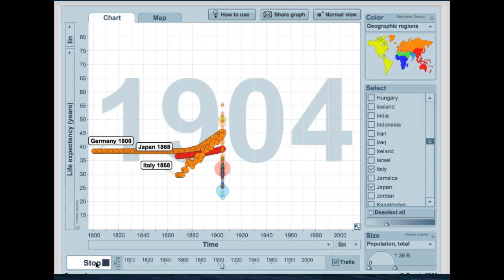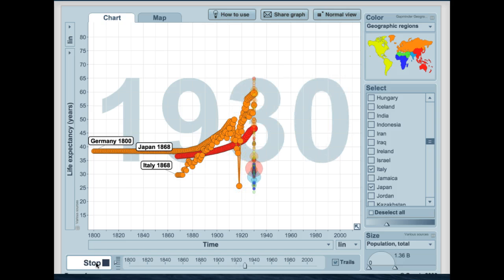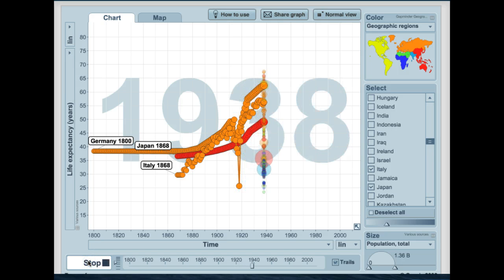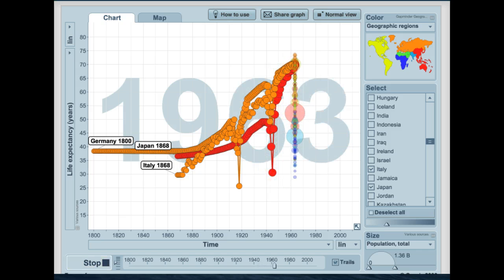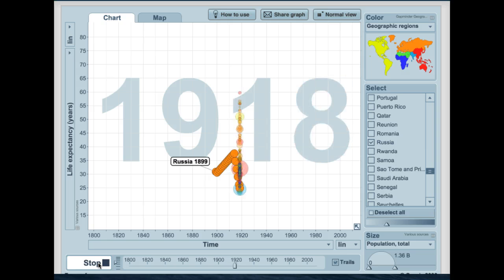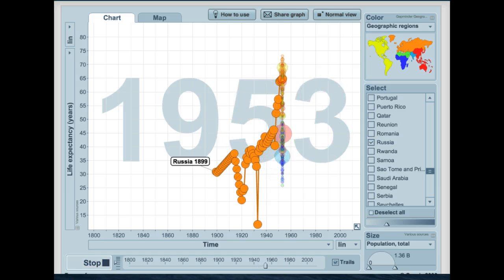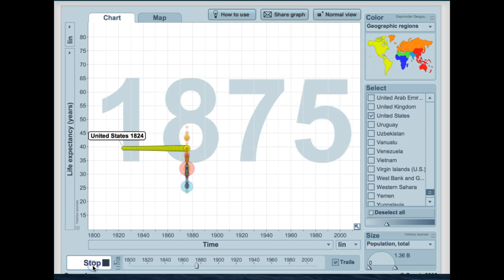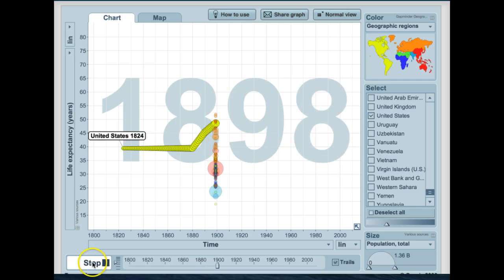Darby and Nate Gapminder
gapminder 2014